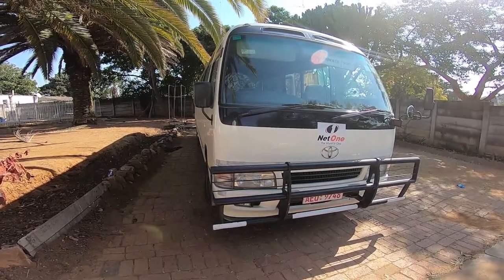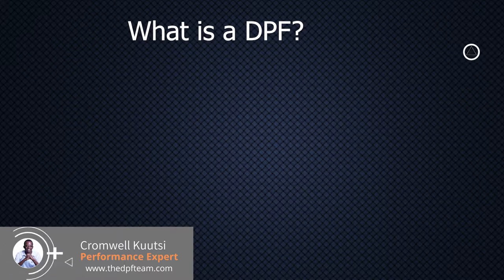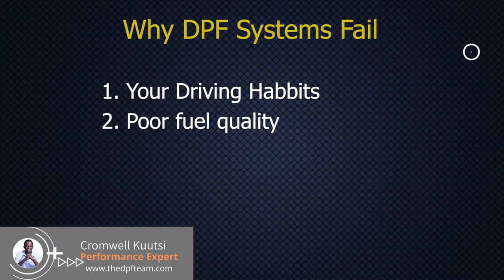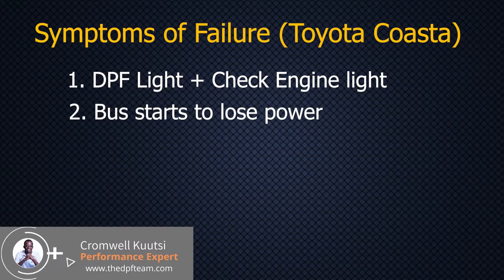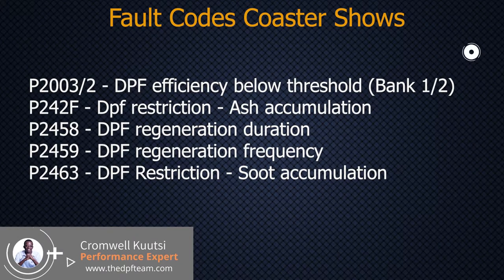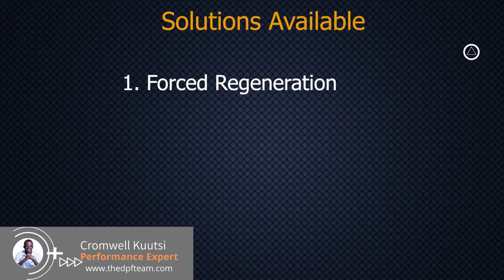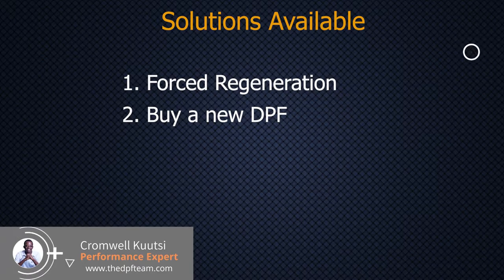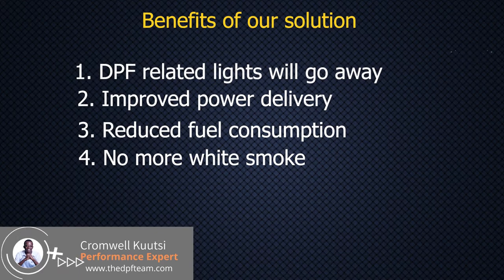Toyota Coaster DPF Problem [Solved]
In this video we talk about solving Toyota Coaster DPF problem .The DPF of this bus is known to fail at some stage in its lifetime and you will know this by a P2002 error code described as " particulate trap efficiency below threshold bank 1" on your diagnostic tool. Other faults that can be seen are as follows:

P2002 - DPF efficiency below threshold (Bank 1)
P242F - Dpf restriction - Ash accumulation
P2458 - DPF regeneration duration
P2459 - DPF regeneration frequency
P2463 - DPF Restriction - Soot accumulation

 In the video we explain the ultimate way which you can solve this problem. a DPF is meant to last the vehicle's lifetime. You dont have to buy a new DPF and when you start seeing these problems it means you will likely continue seeing them even if you purchase a brand new one. In the video we also layout our solution which is much more permanent and cost effective! This solution is available in Zimbabwe. We also have the capacity to help you even if you are outside Zimbabwe. If you are watching this from outside Zimbabwe you may want to check legality of DPF off service in your country.

We have also worked on may other vehicles such as  Landcruiser Prado, Toyota Rav4, Avensis and many other brands such as Hino, lexus, mercedes, BMW etc. This video will also give you a good guide on how to solve dpf problems on other vehicles as well. You can check our facebook page for these success stories